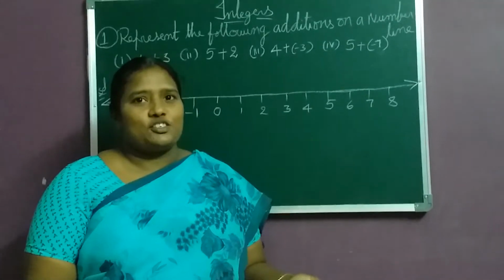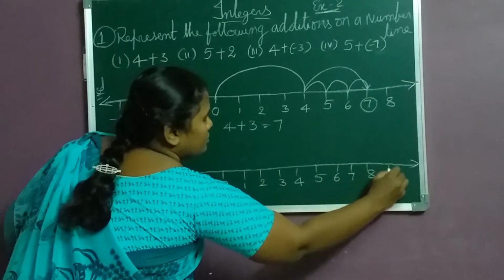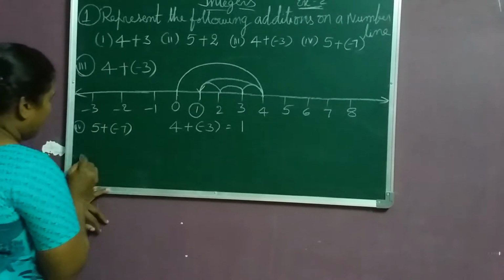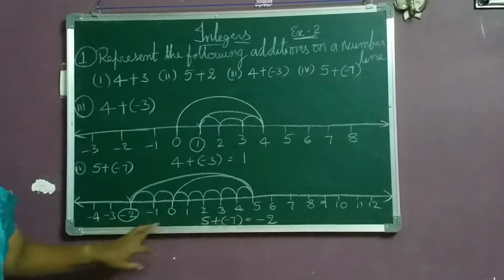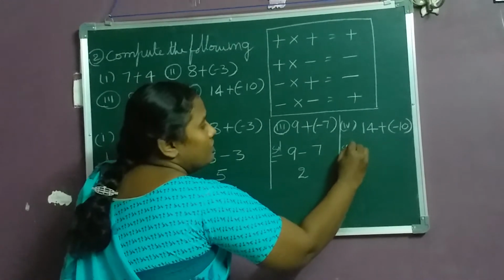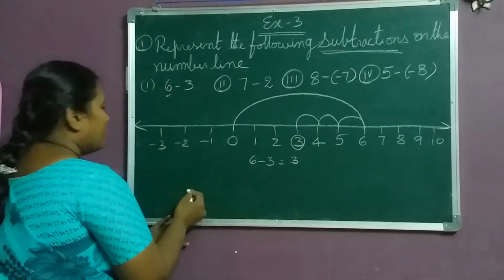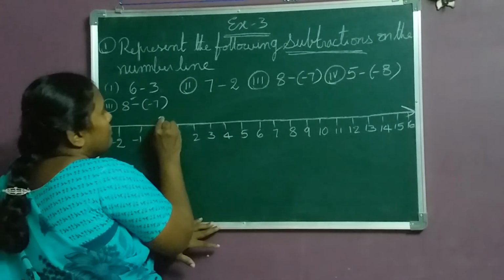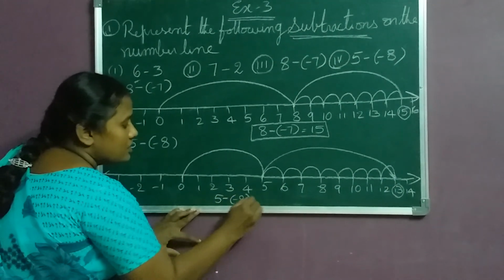7th Class MATHS Ch-1 (part-3)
7th class Maths by Swaroopa